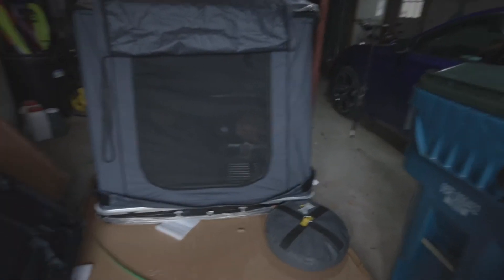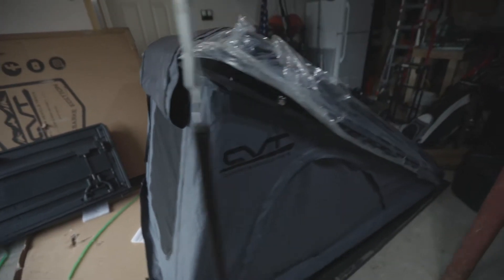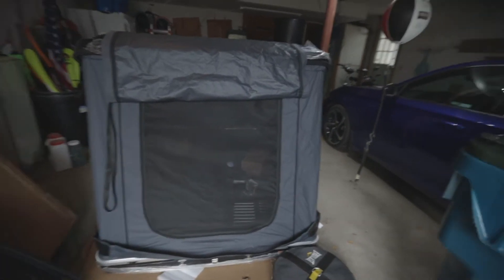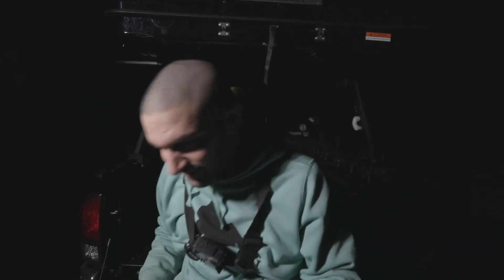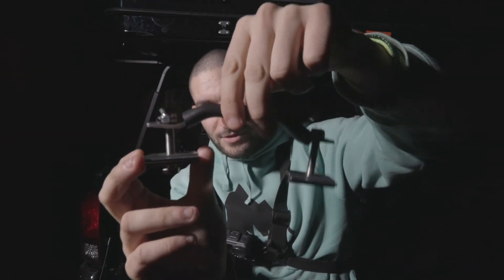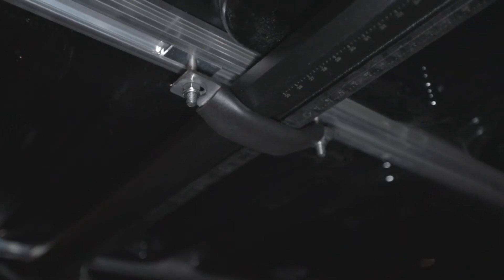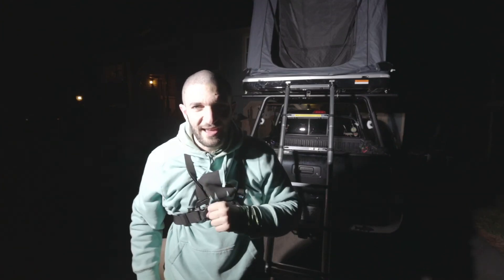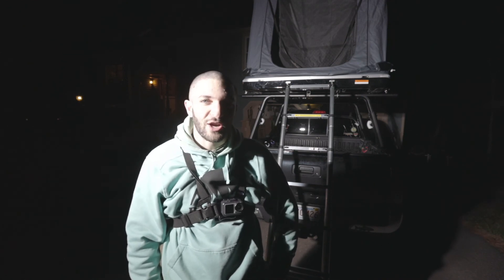CVT Mt. Baker Roof Top Tent Install! My first ever roof top tent!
Recently bought my first ever truck and i've always wanted wanted a roof top tent. So I got one and here's the install!